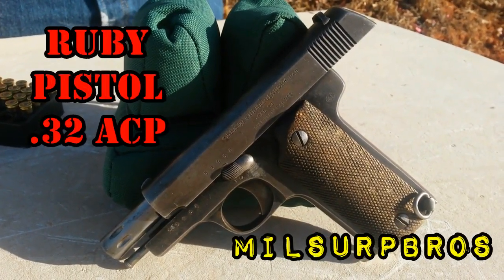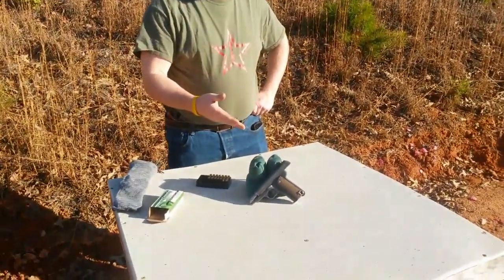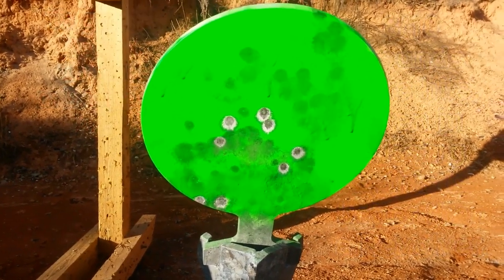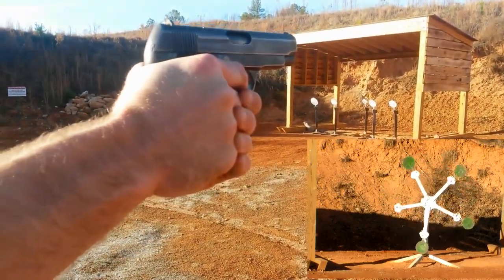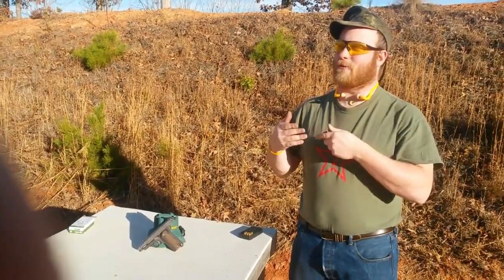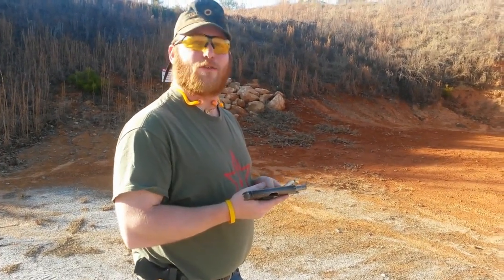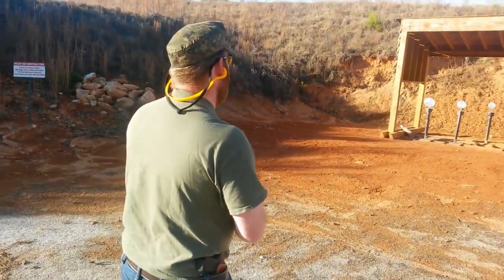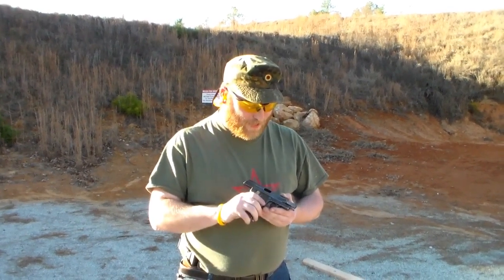Ruby Pistol in .32 ACP (Spanish Production for French in WWI)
Today we take a Look at a Spanish Production Ruby Pistol in .32 ACP.
These guns were produced in the 100s of thousands for the French, who were sorely in need of Firearms in WWI.